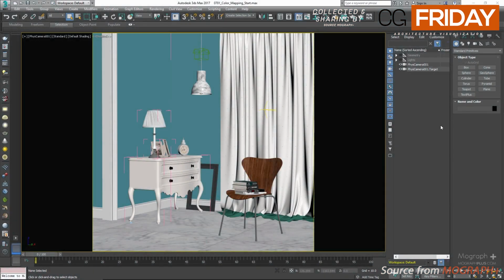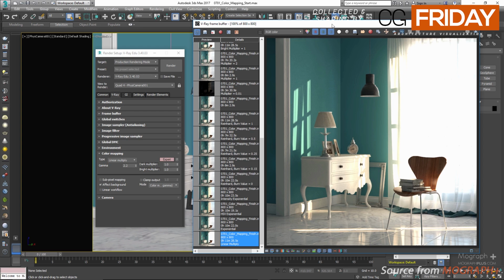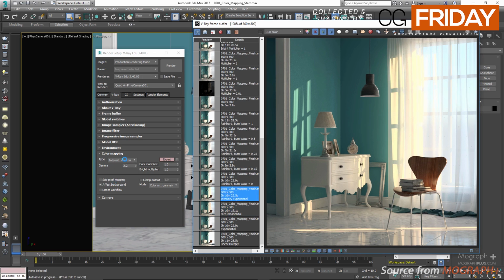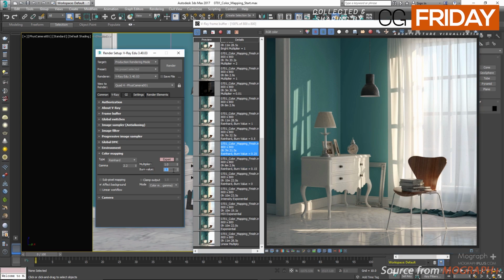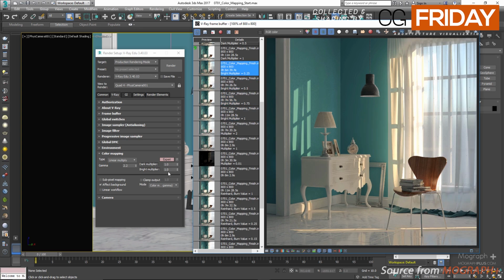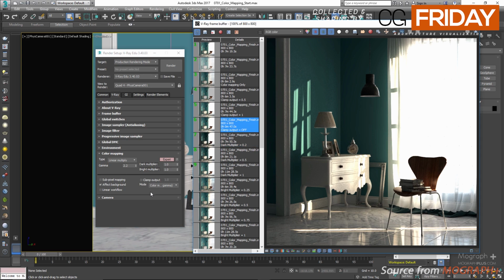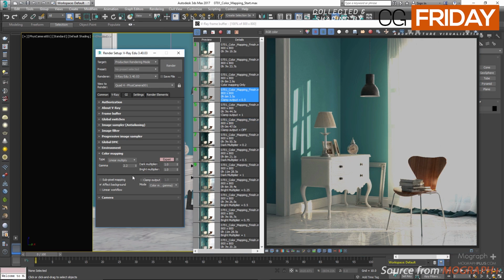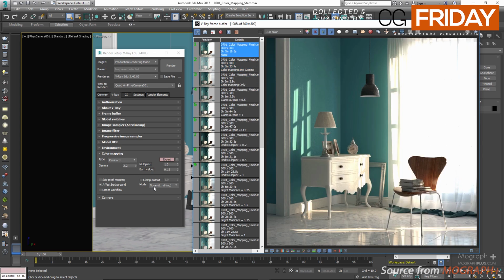CG FRIDAY 071 BAN DO MAU SAC COLOR MAPPING